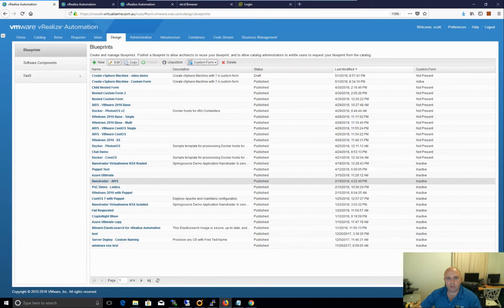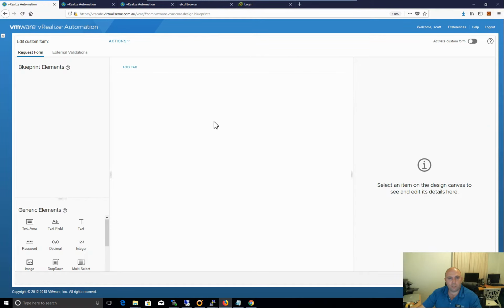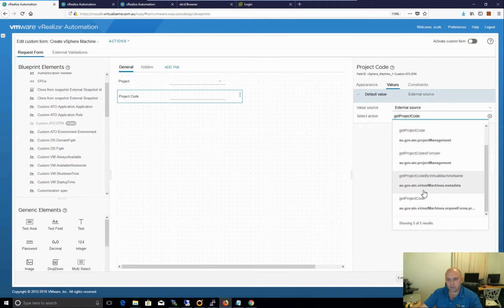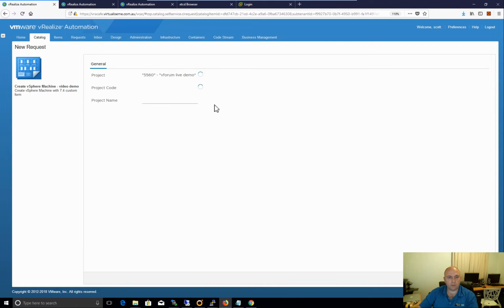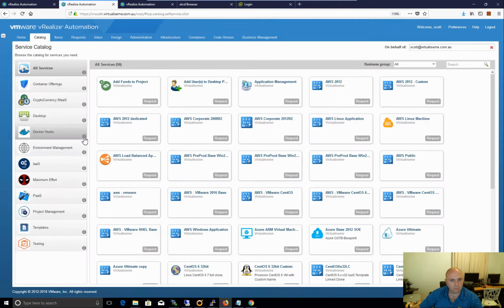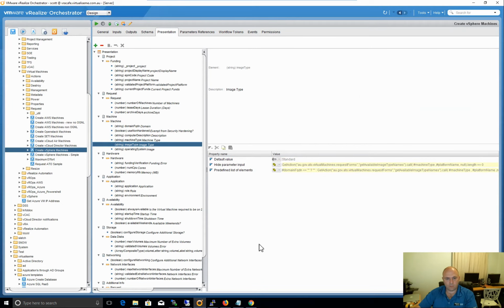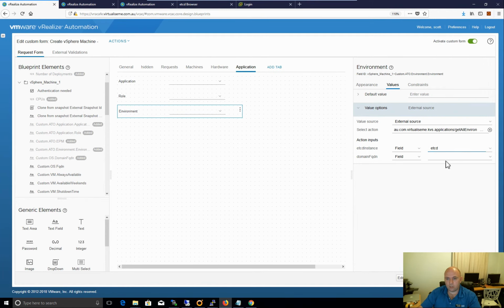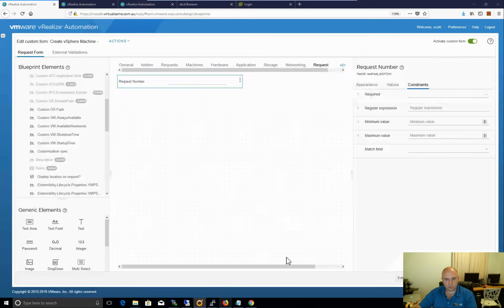vRealize Automation - Step through Creation of Custom Forms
Custom forms in a new feature in vRealize Automation 7.4, lets step through creating a simple one, then moving onto a more complext dynamic form